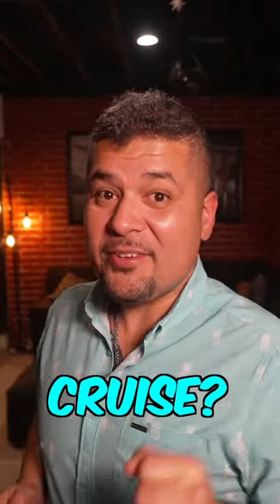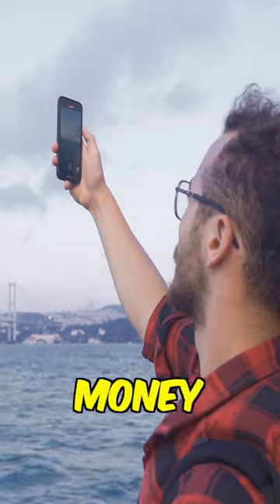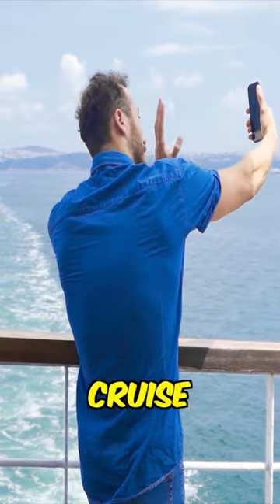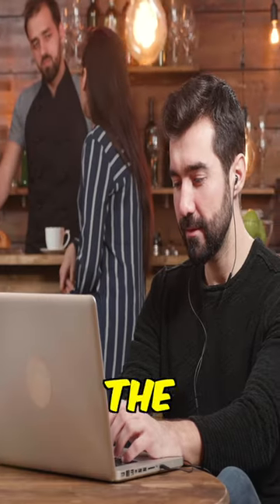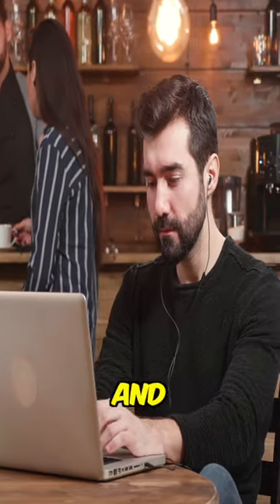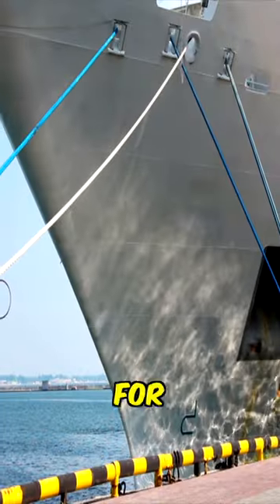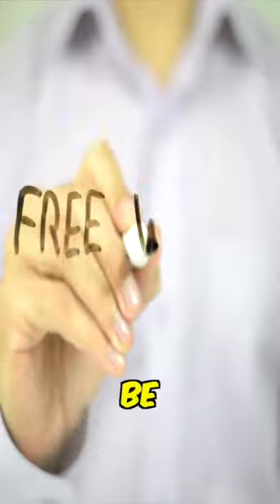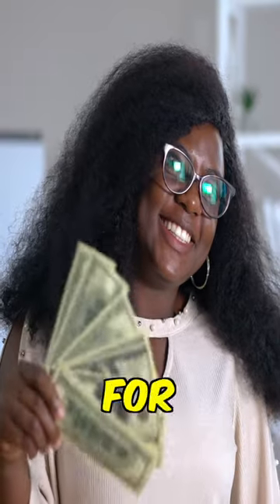On a TIGHT cruise BUDGET and can't go “off grid”, but the ship's Wi-Fi is too costly? TRY THIS!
When you're on a tight budget for your upcoming cruise and going off the grid isn't possible, but the cruise ship's Wi-Fi is too expensive, consider this tip.